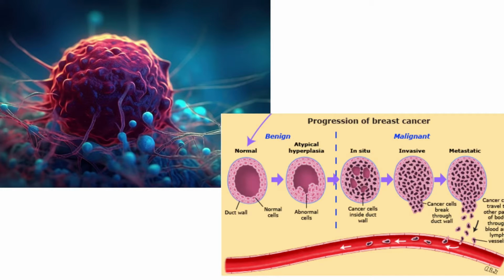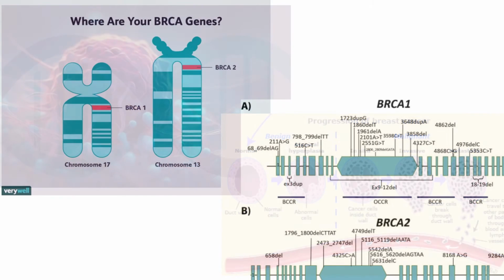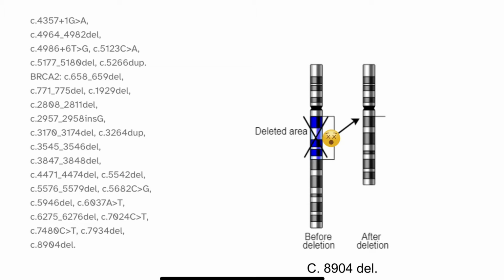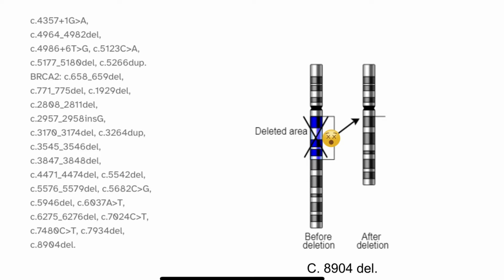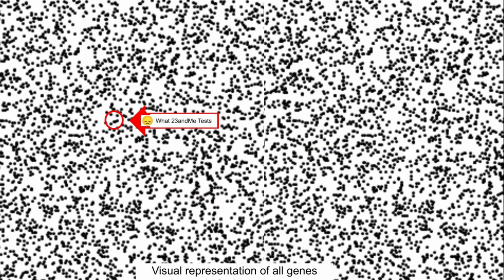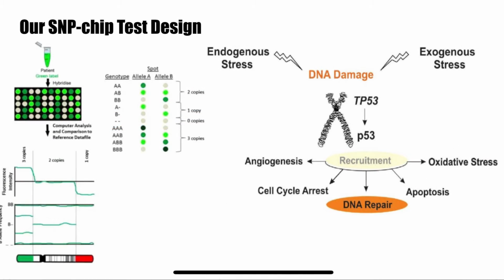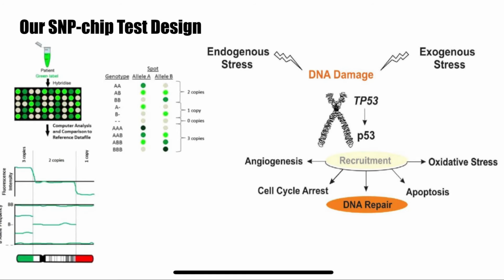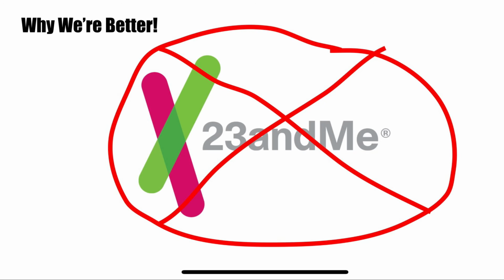Group 17 SNP chip test project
Made by Sophia Higgins, Hannah Grace Burton, and Vanessa Wang